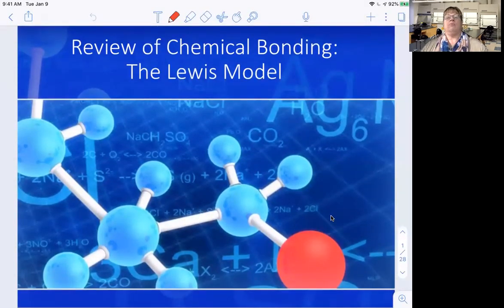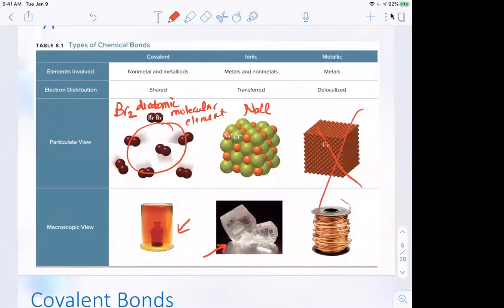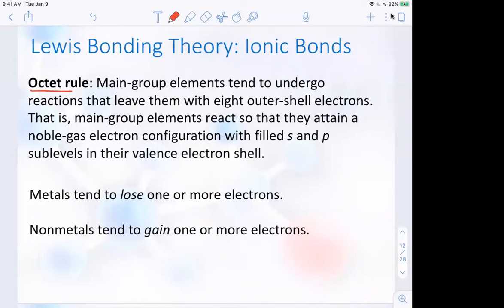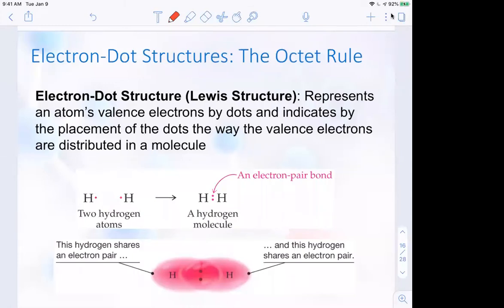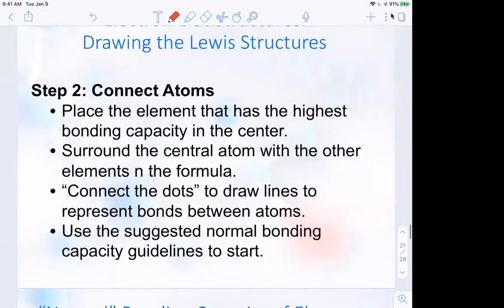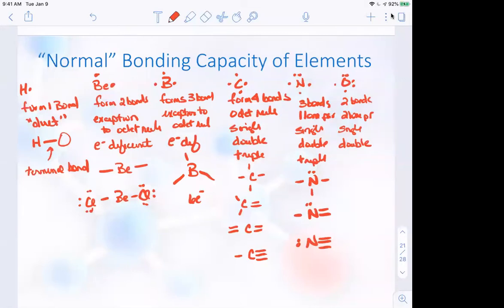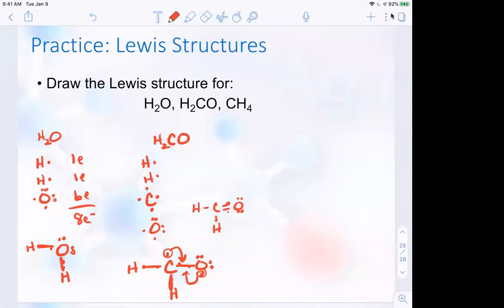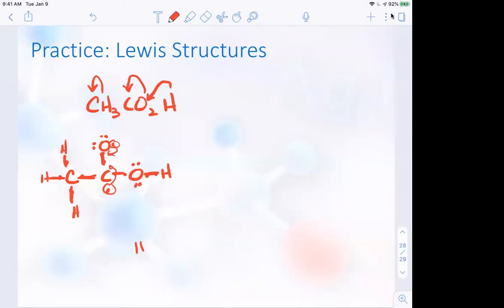Lewis Structures Review